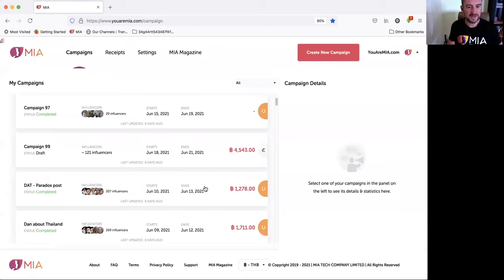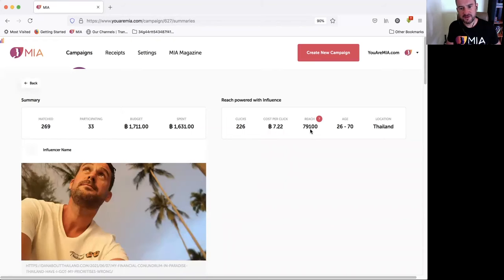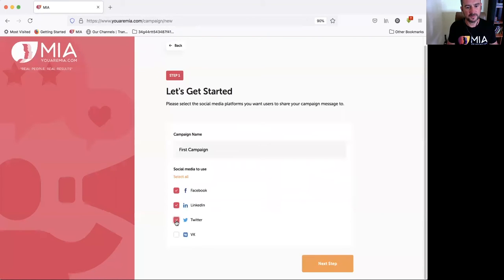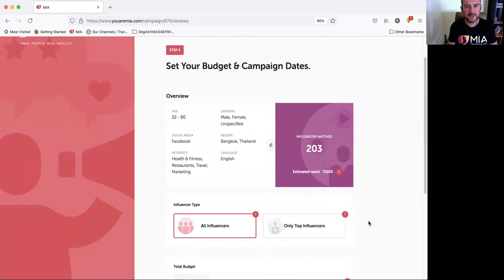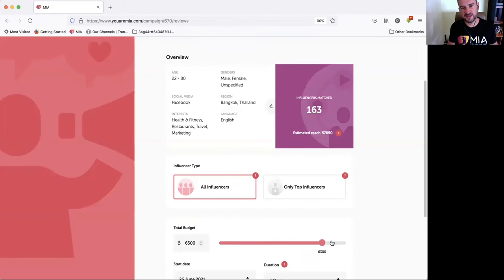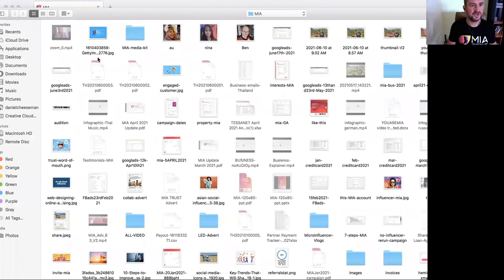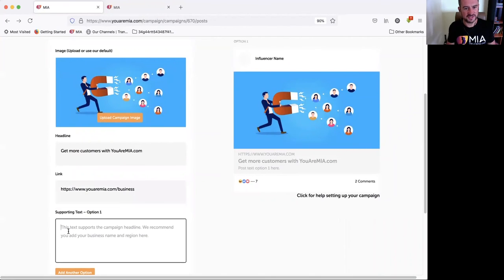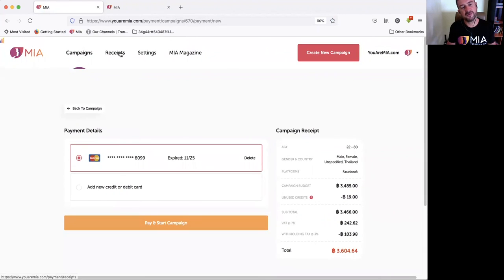How to set up a campaign with YouAreMIA.com